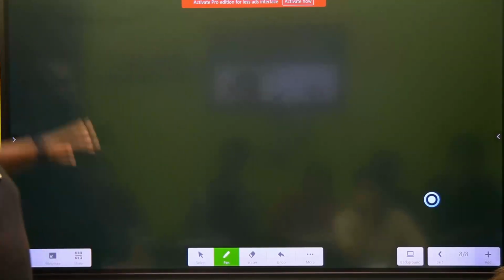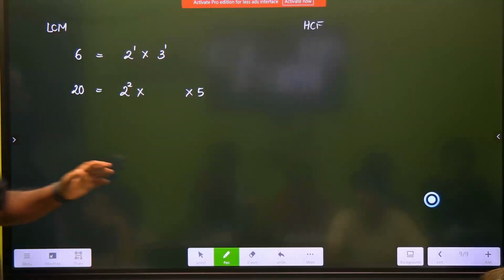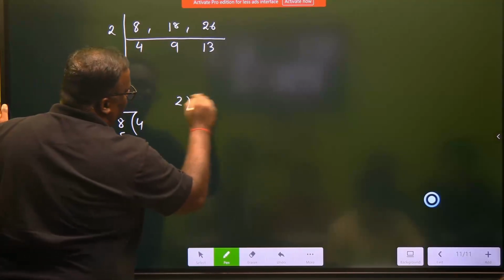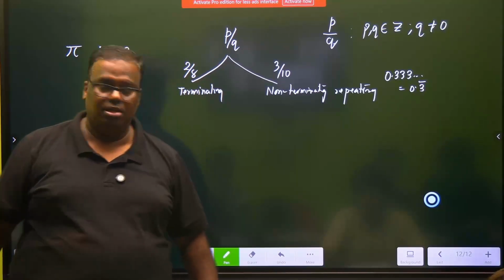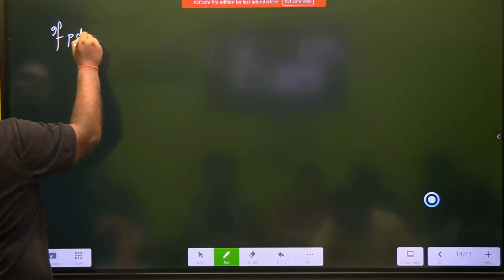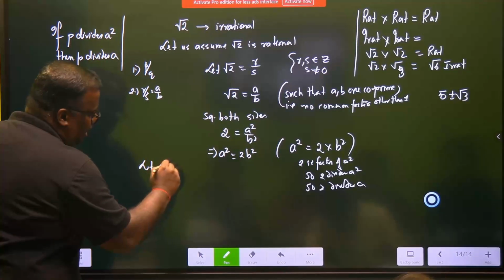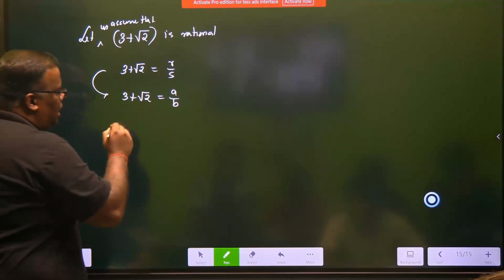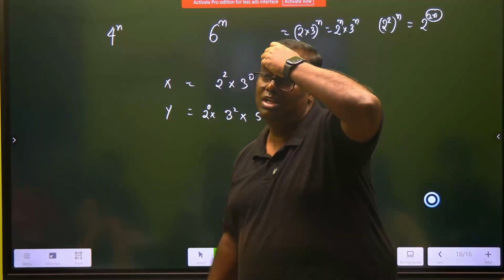Real Numbers I Lesson 1 I CBSE I G10 I